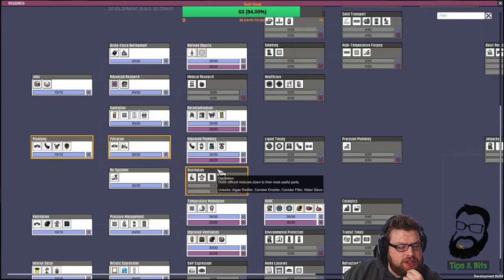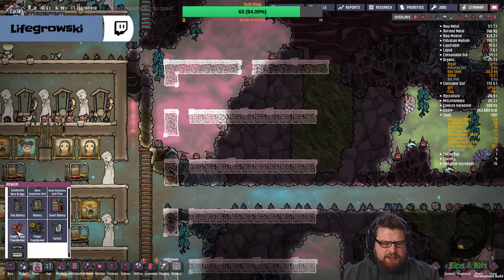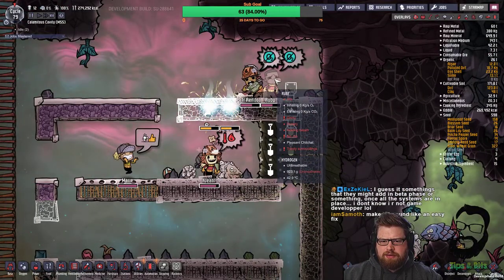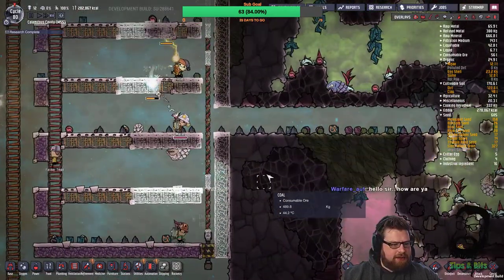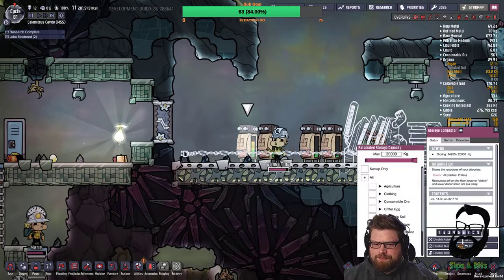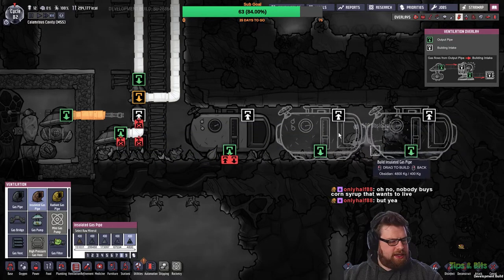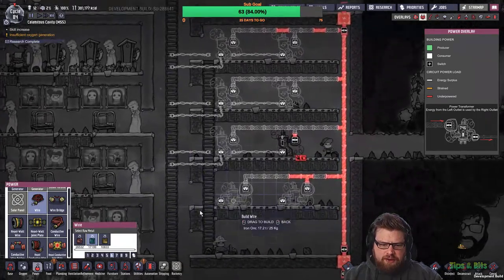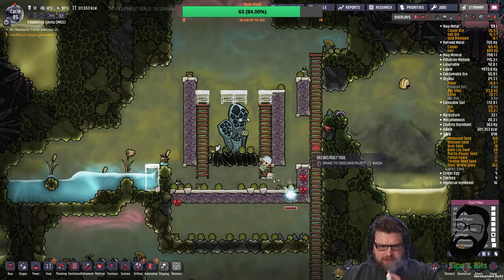ONI SPACE INDUSTRY UPGRADE - PRE-RELEASE TINKERING #12